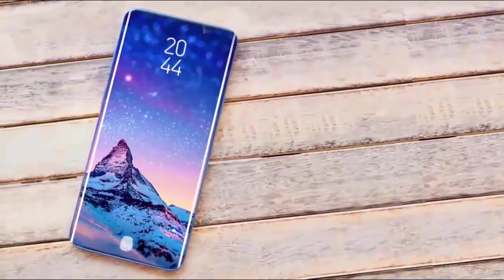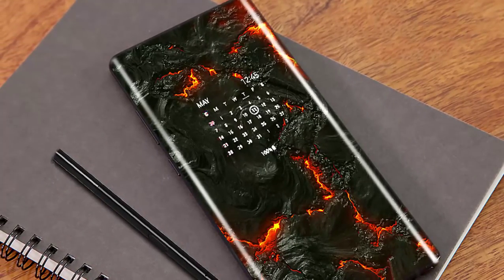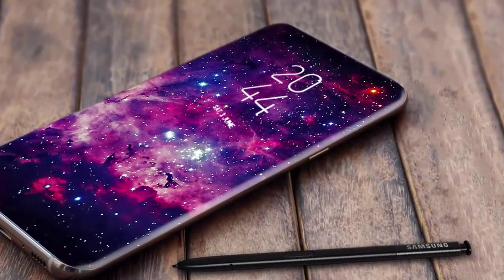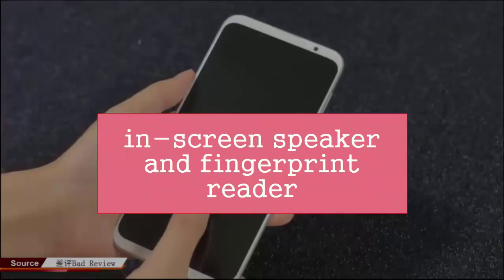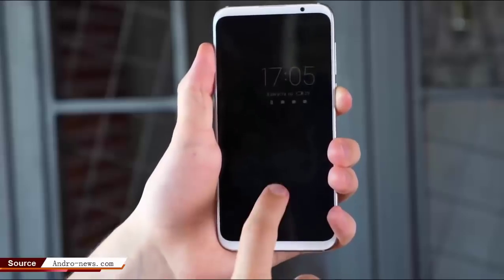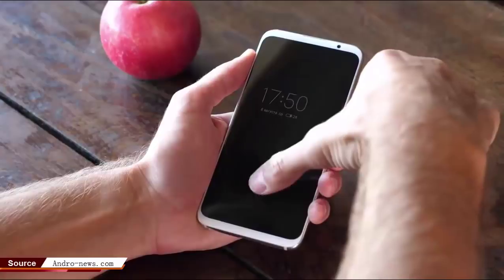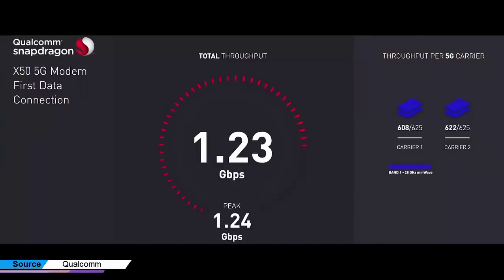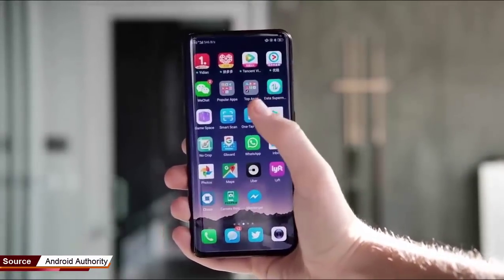Samsung Galaxy Note 10 - Top 5 Incredible Features!!!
Galaxy Note 10 - Top 5 Mind Blowing Features that will come with the Samsung Galaxy Note 10 in 2019...

Credit Videos :

Notice :
If you tried to use the thumbnail of this video or any video on the channel without any permission, then I'll report your video without any hesitation, Please don't do that before you get the permission..

OTHER VIDEOS TO WATCH :

GALAXY S10 - THE FUTURE IS HERE!